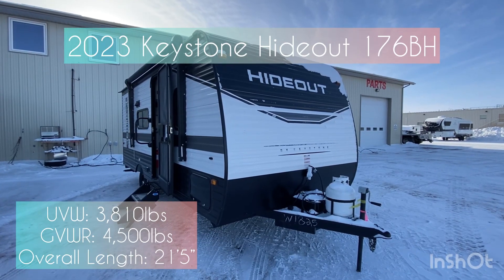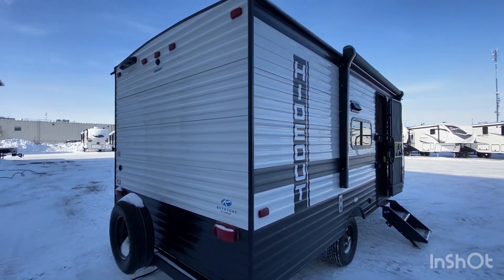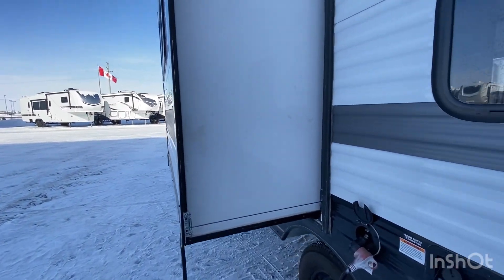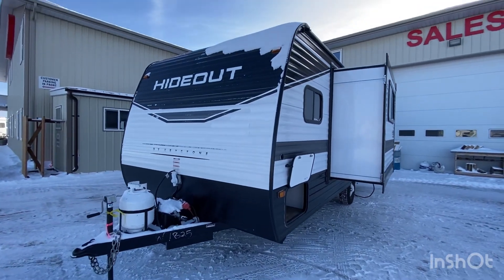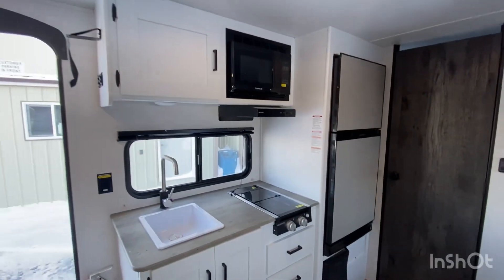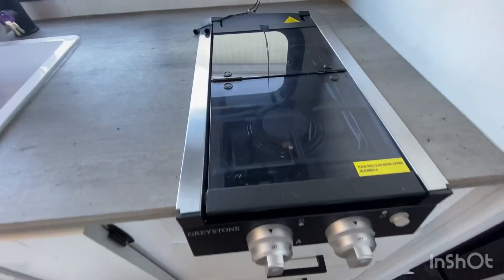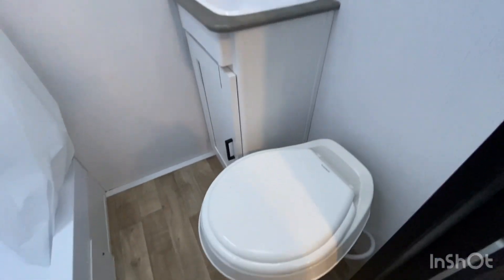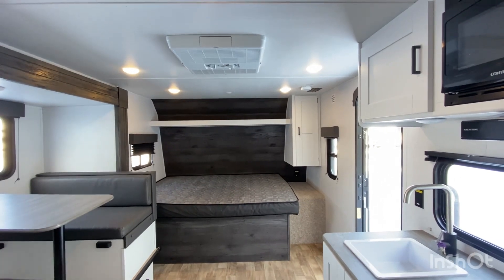2023 Keystone Hideout 176BH - W1825